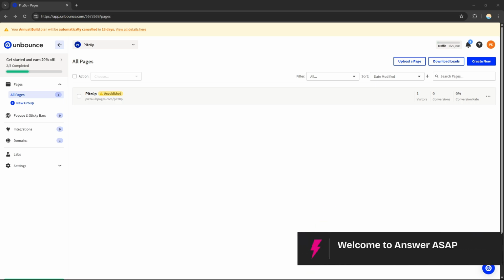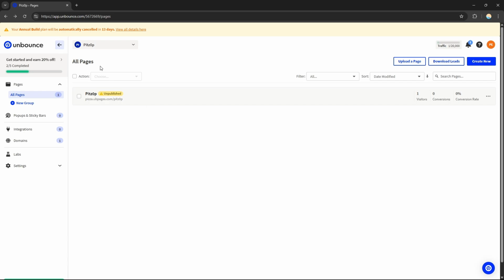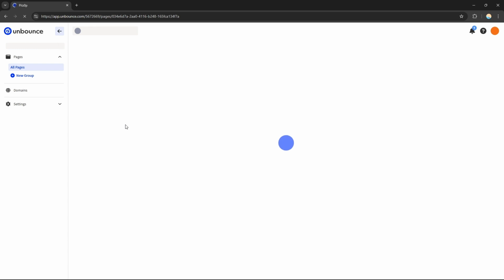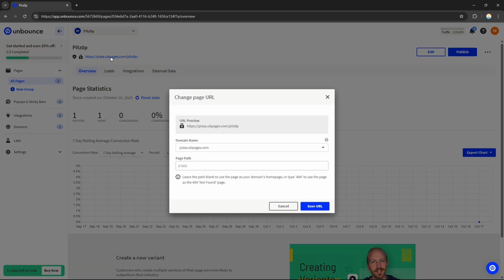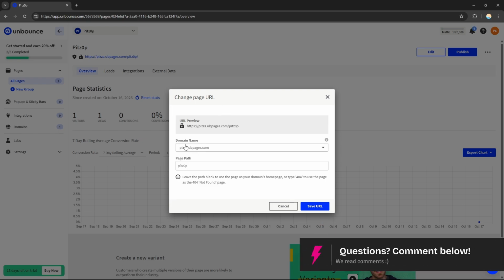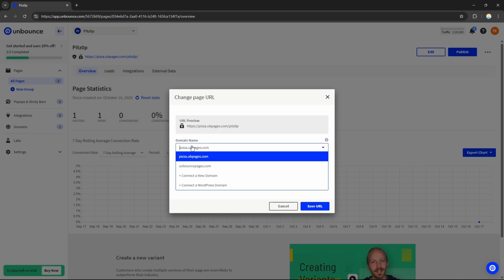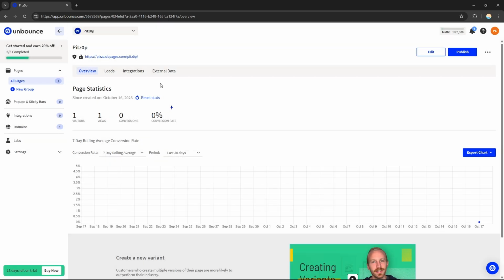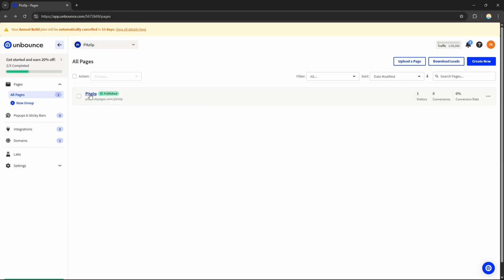How to PUBLISH A LANDING PAGE in Unbounce (Step by Step)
Publish your Unbounce page to a live URL or custom domain so visitors can start seeing and converting on your campaign. Please consider liking the video and letting us know if you have any comments, ideas or questions, we really appreciate any feedback! We have plenty of other tutorials on our channel so come and see if we can help you with anything else :)